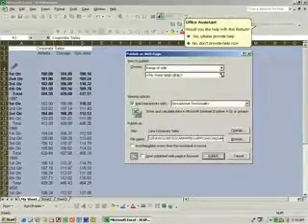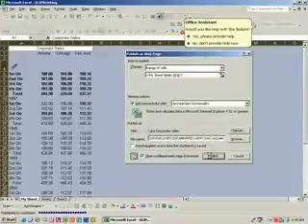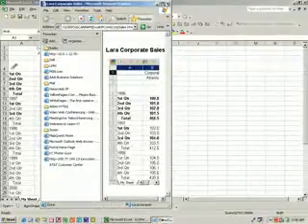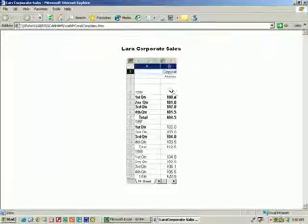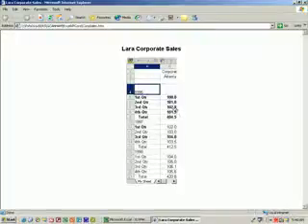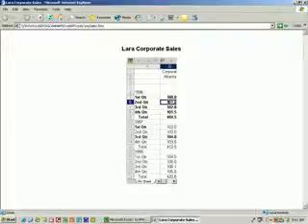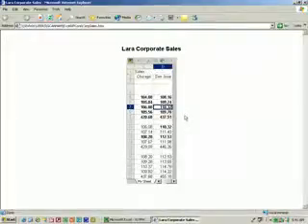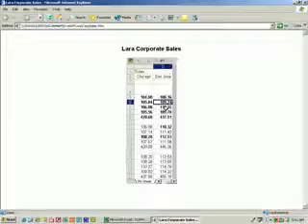Excel XP Core Lesson 03